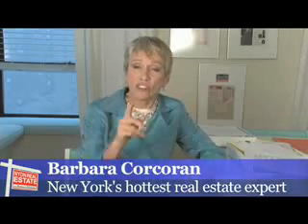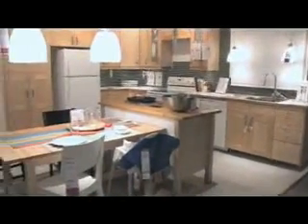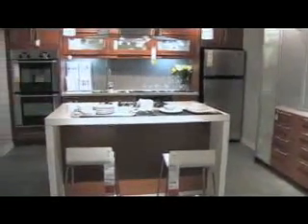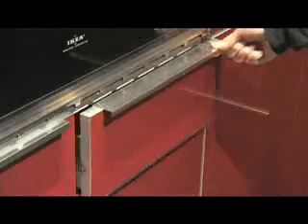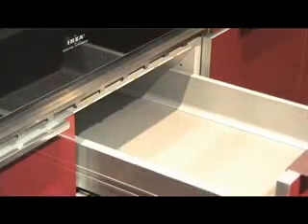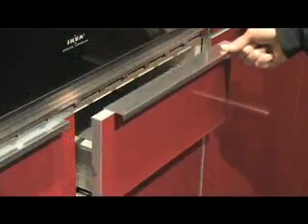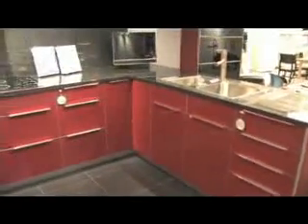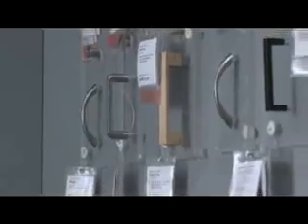NYDN Real Estate Kitchens with Barbara Corcoran